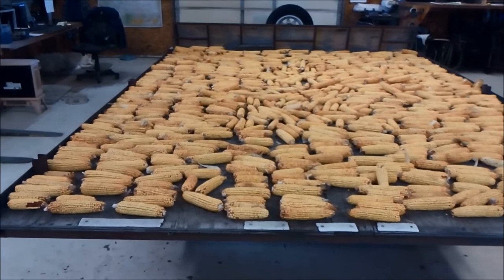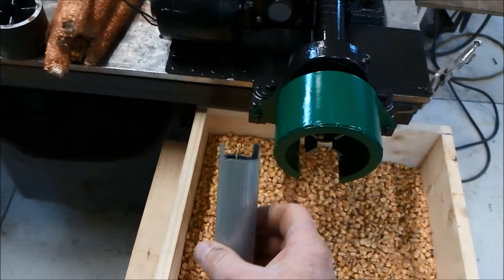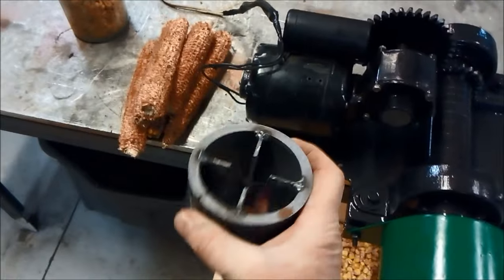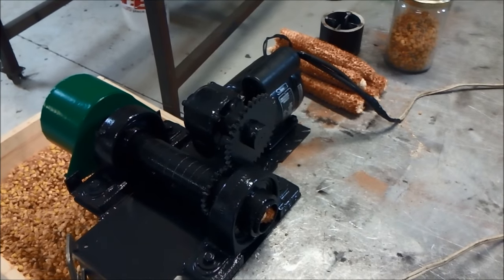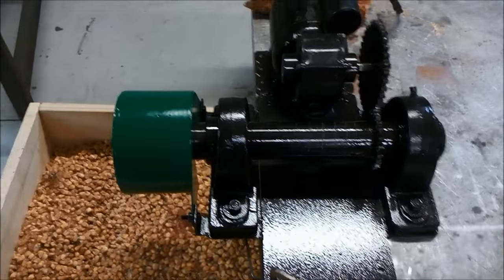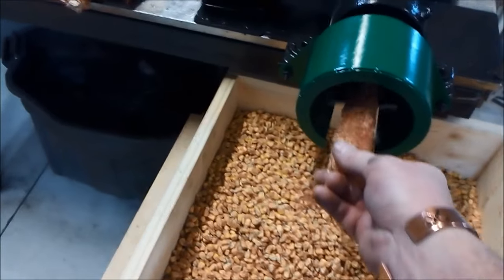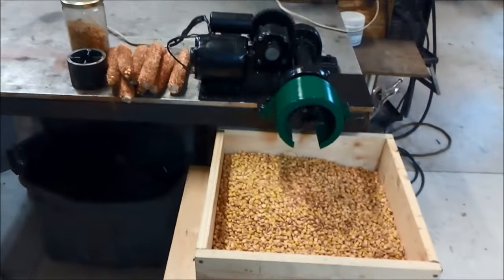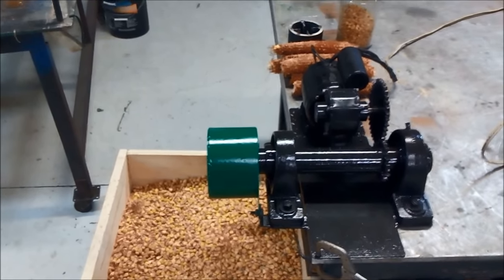DIY ELECTRIC CORN SHELLER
In 2023, I built a corn sheller for field corn.  It has a Bodine motor/gearbox, 2 pillow block bearings, and a piece of pipe.  It spins at 72 RPM and you can shell a bunch of corn for chicken feed, corn meal, corn flour, etc.  Made in Montana.